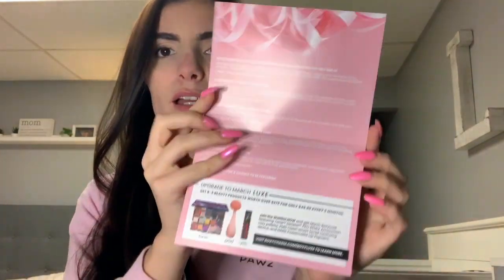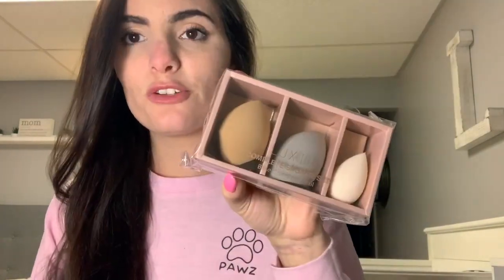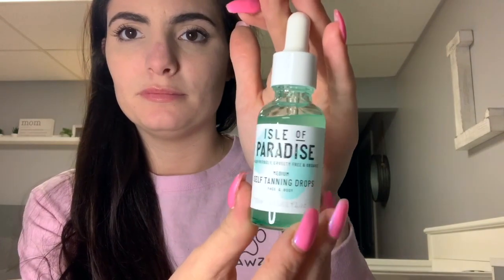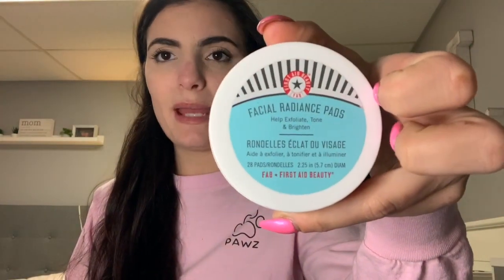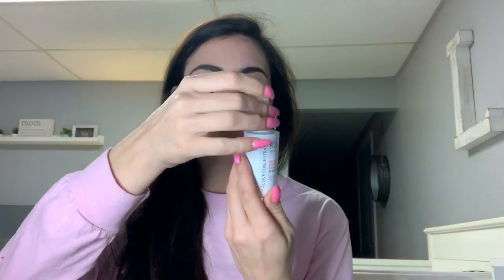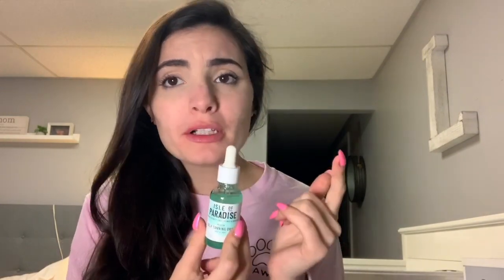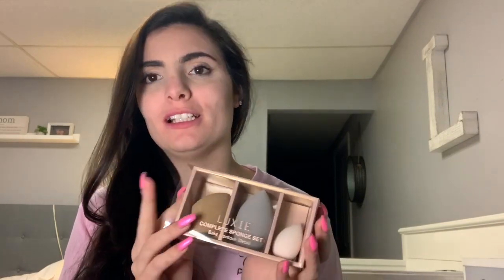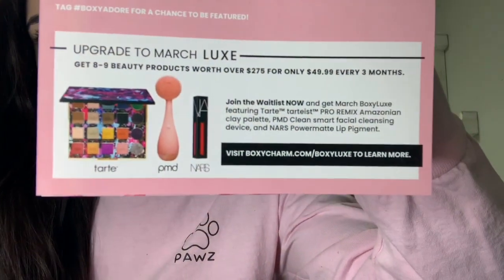FEBRUARY 2020 BOXYCHARM UNBOXING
This video is about FEBRUARY 2020 BOXYCHARM UNBOXING